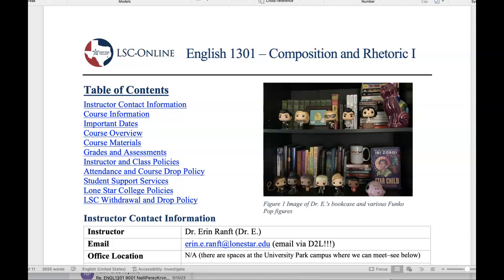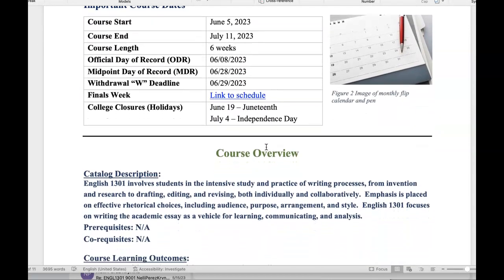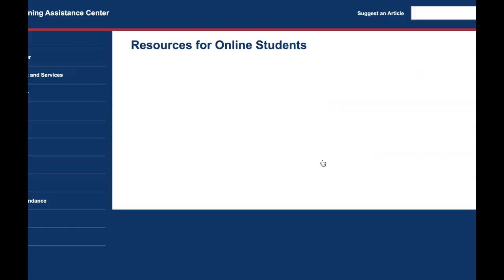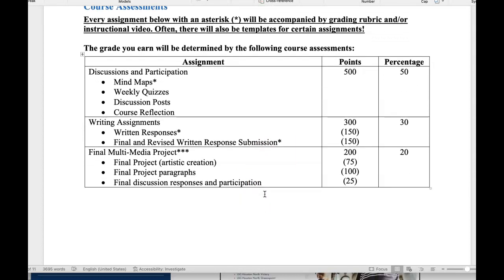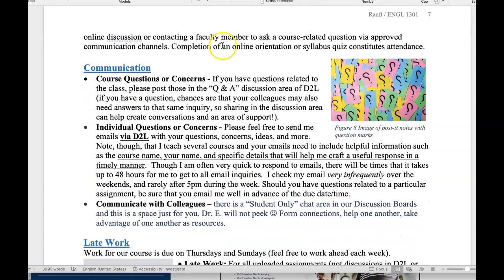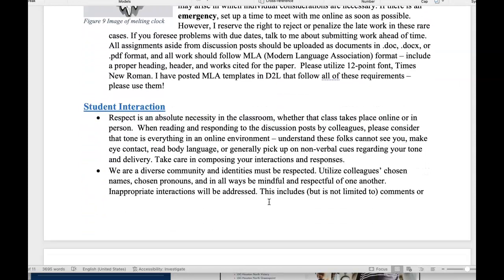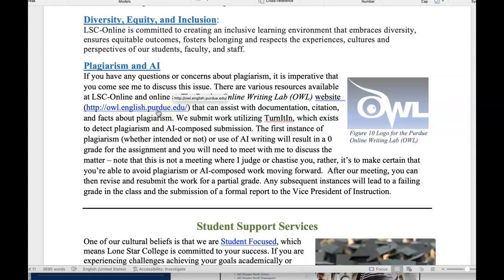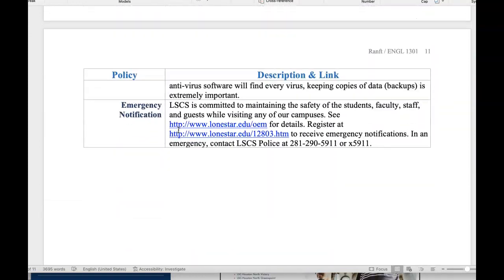Syllabus Video_SU23